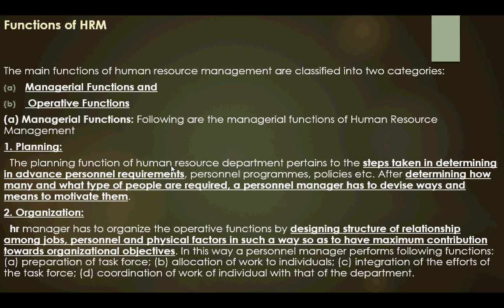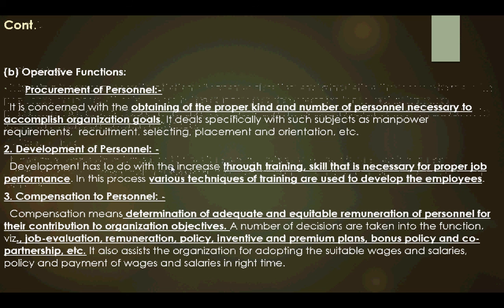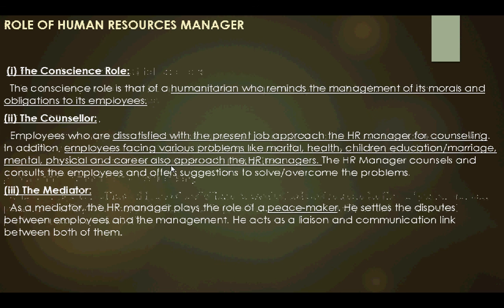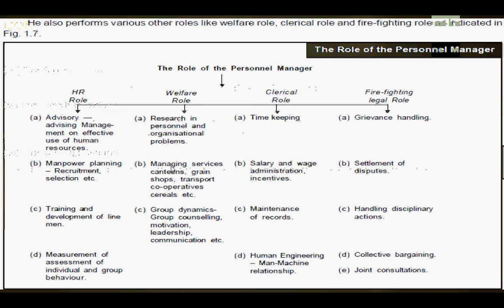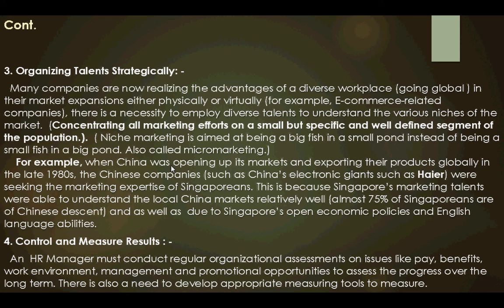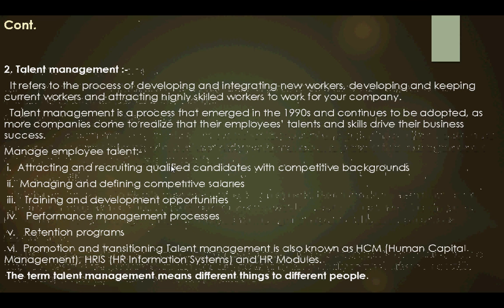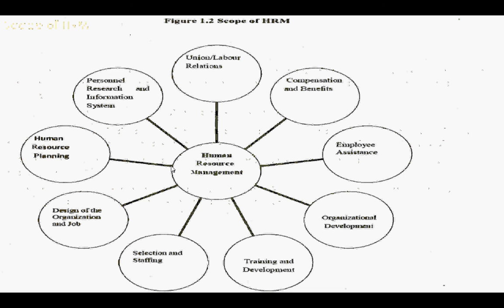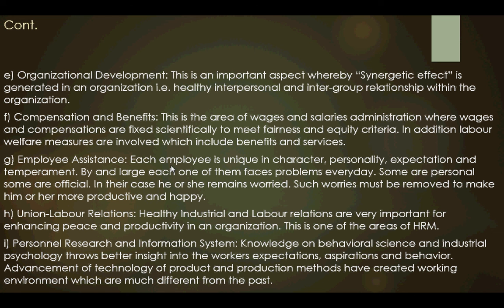Functions,scope and relevance of HRM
hi friends go through this video and give me your valuable feedback